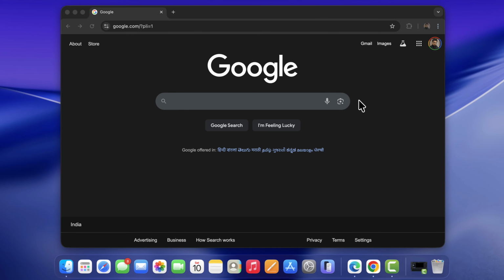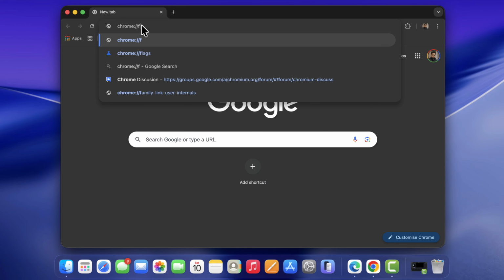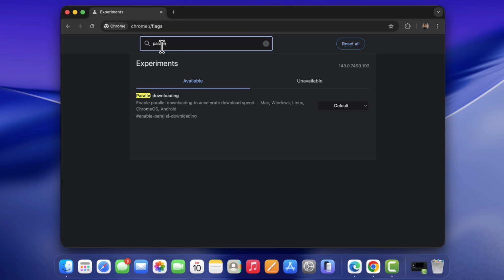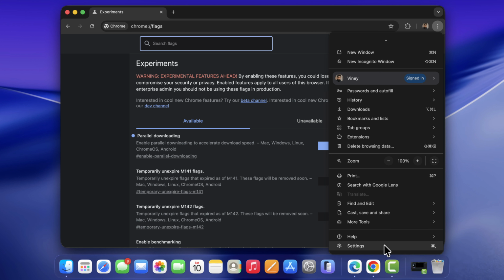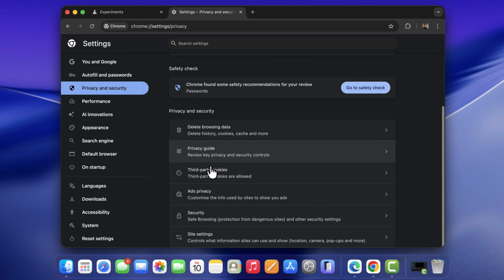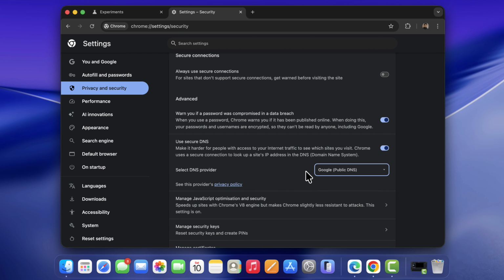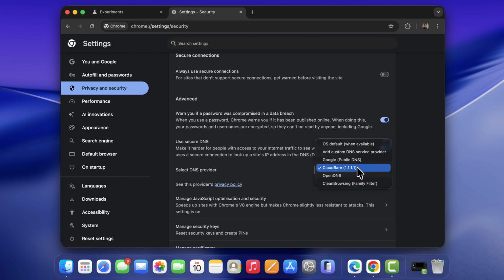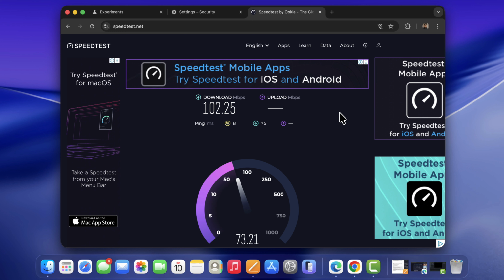How to Fix Slow Download Speeds in Google Chrome (2026 Guide)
In this video, I will show you how to fix slow download speeds in Google Chrome using two simple but effective methods. If your downloads are taking forever, these hidden settings can help boost your speed significantly!